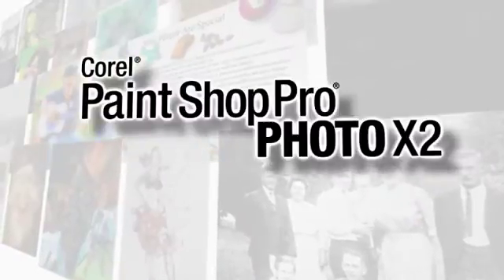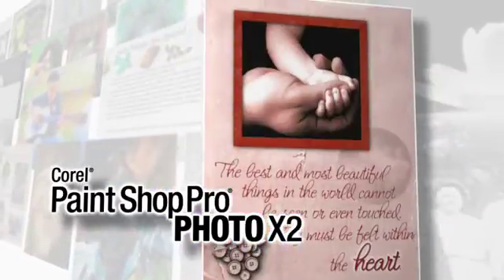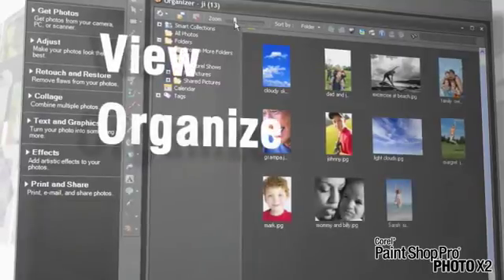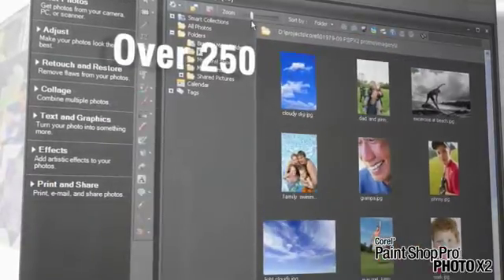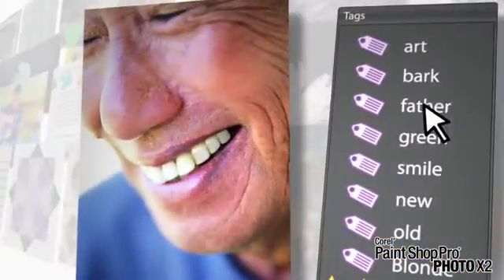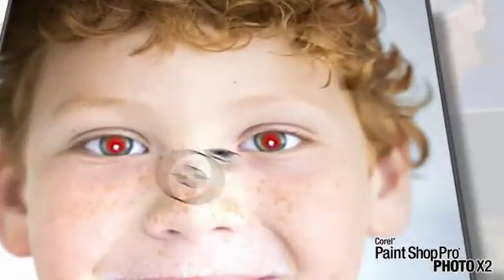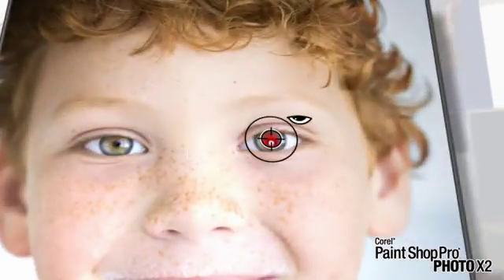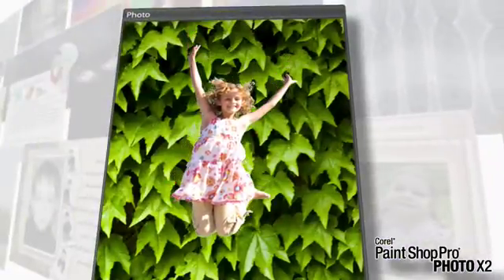Corel Paint Shop Pro Photo X2 Demo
Introducing Corel Paint Shop Pro Photo X2 - the easiest way to get professional-looking photos - fast!